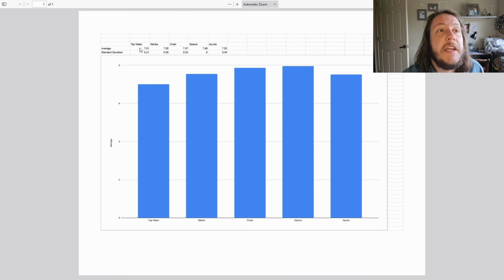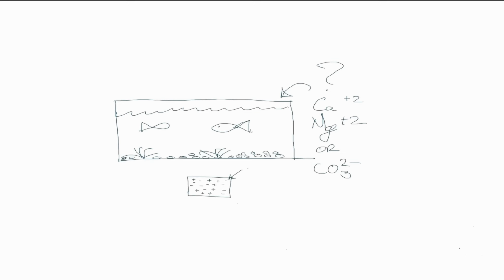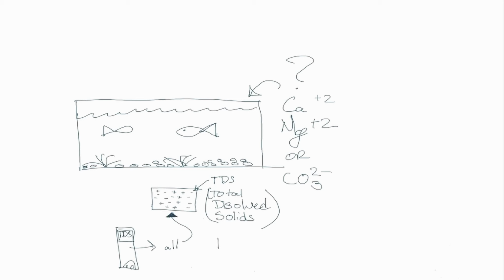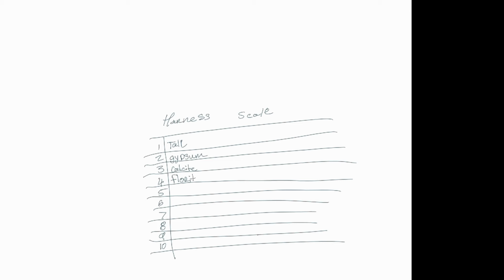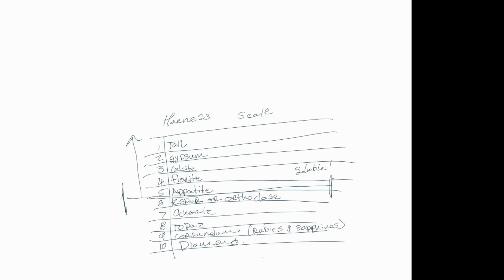The CHEMISTRY of Rocks in Aquariums - Part 2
In this episode we talk about all the chemistry in aquariums and how rocks change your chemistry. Part 2 of the series. Next week will be the Geology of rocks in your aquariums.